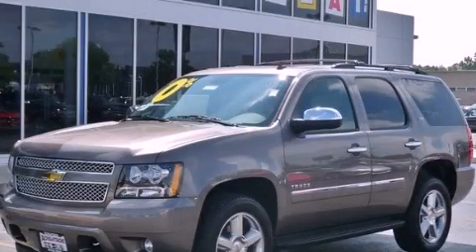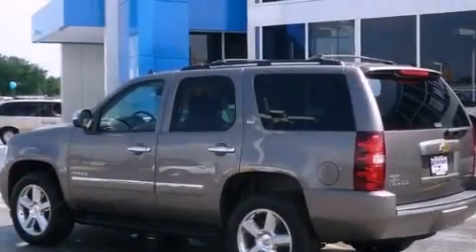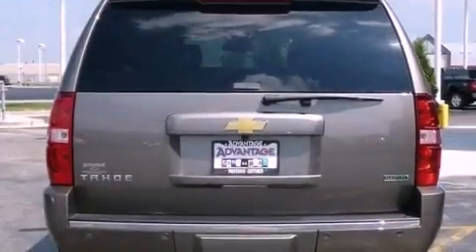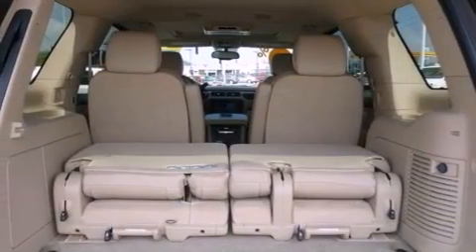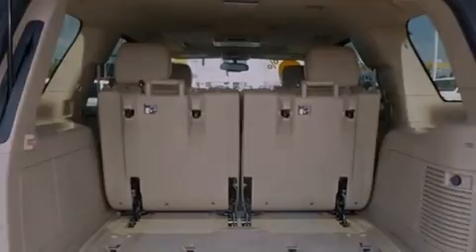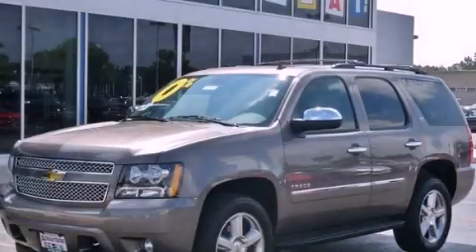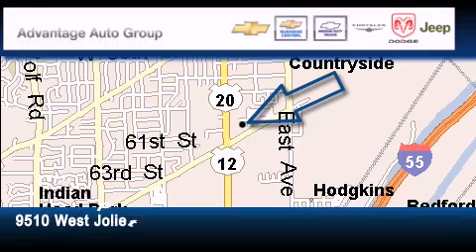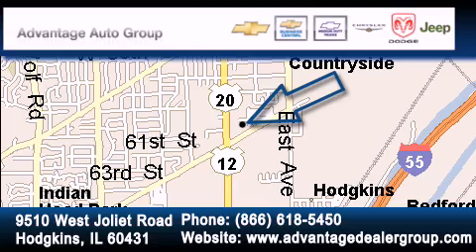2011 Chevrolet Tahoe Hodgkins IL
Year : 2011

 Make : Chevrolet

 Model : Tahoe

 Engine : Vortec 5.3L V8 SFI FlexFuel

 Trans . : Automatic

 Exterior : Brown

 Miles : 10

 Interior : Other

 9510 West Joliet Road

 2011 Chevrolet Tahoe Hodgkins IL